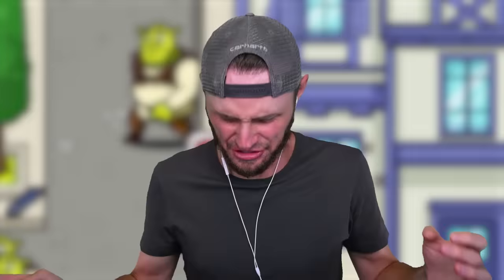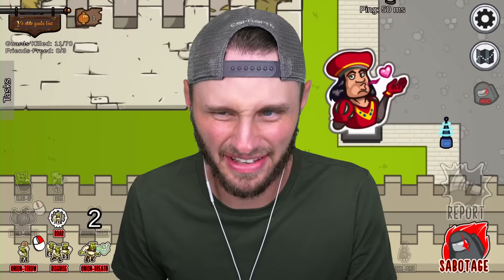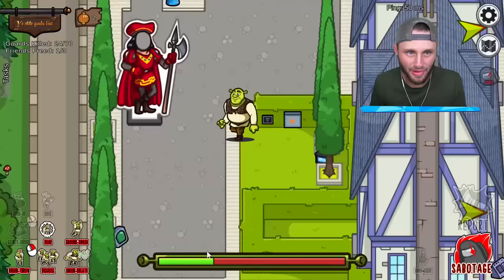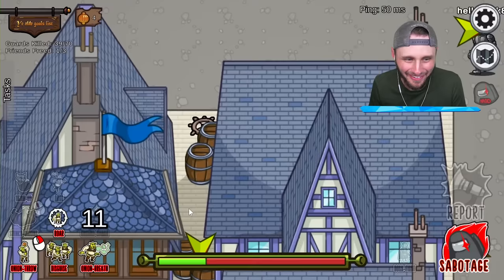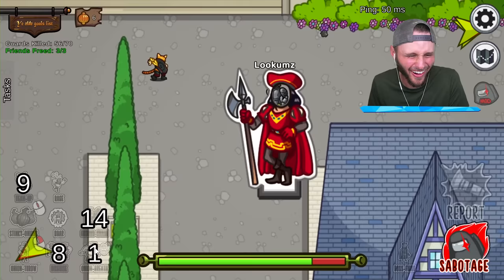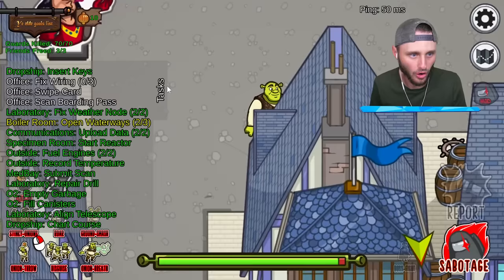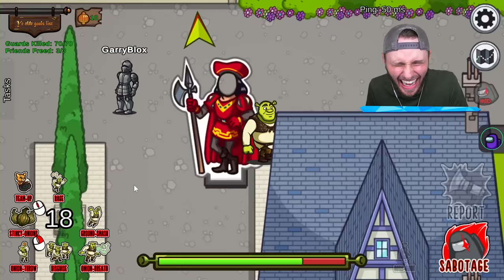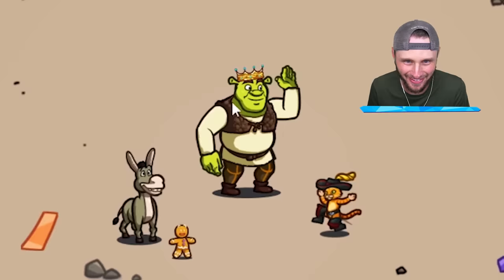Shrek Mod in Among Us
We play a Modded Shrek Mod in Among Us!